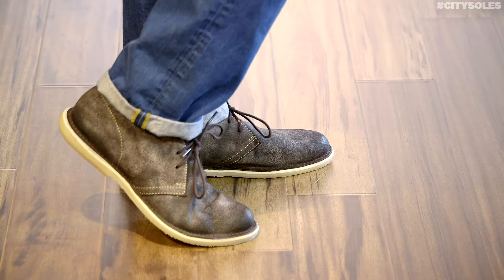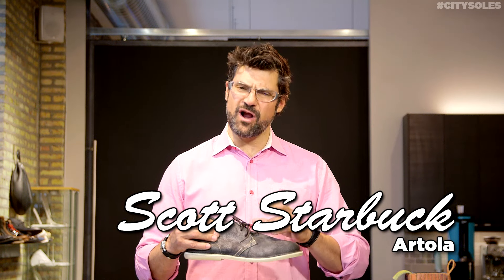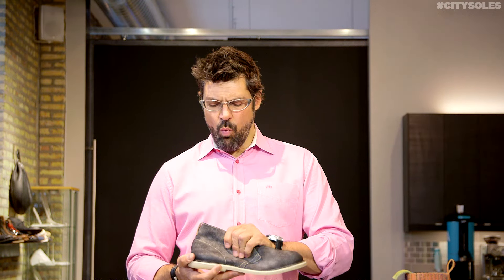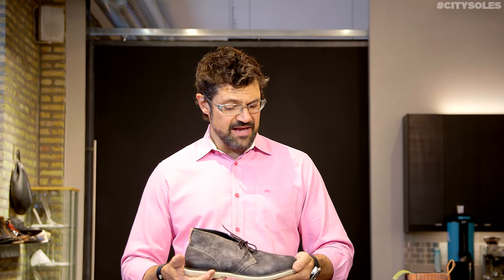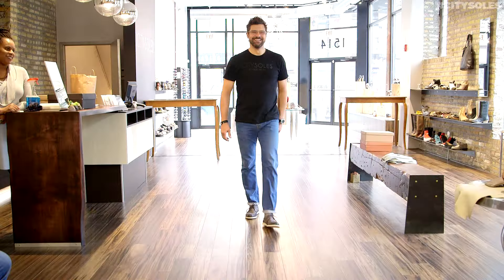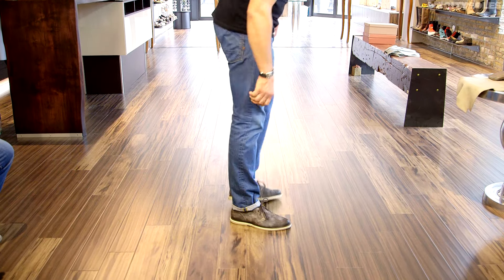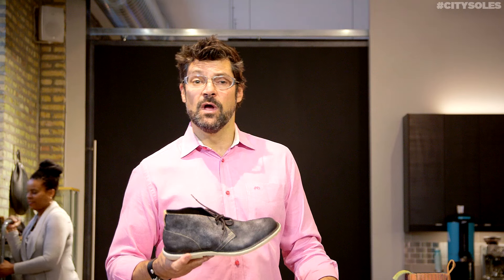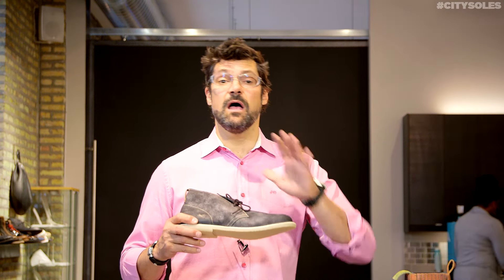Artola | Chuck | Product Review | City Soles TV